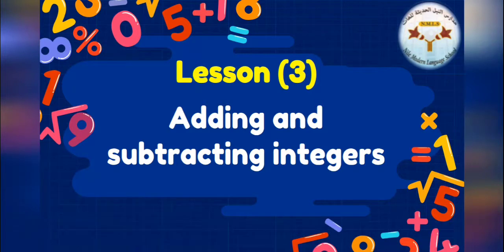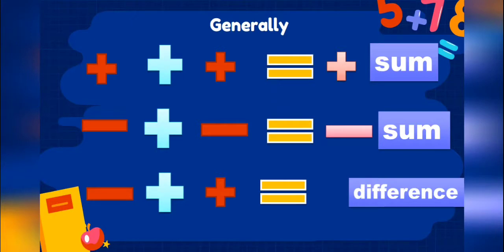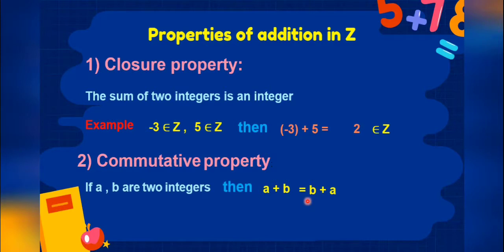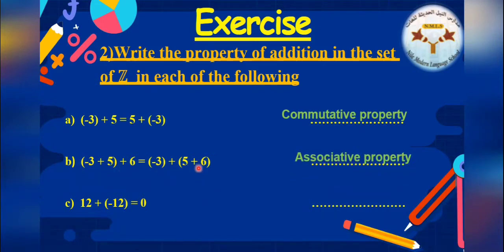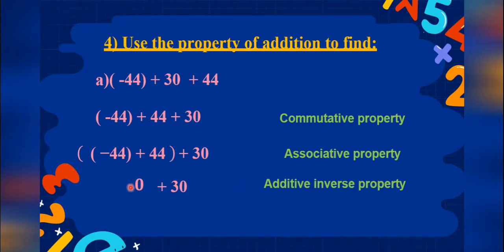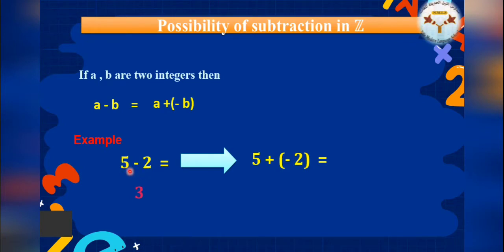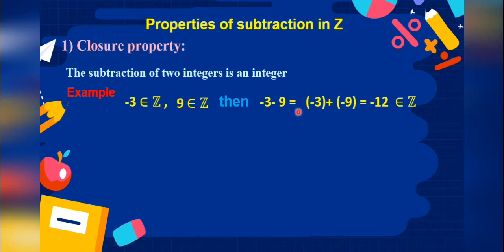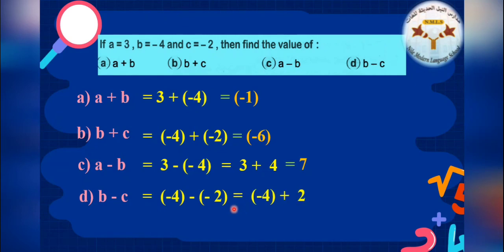Unit(1) Lesson (3) Adding and subtracting integers grade 6